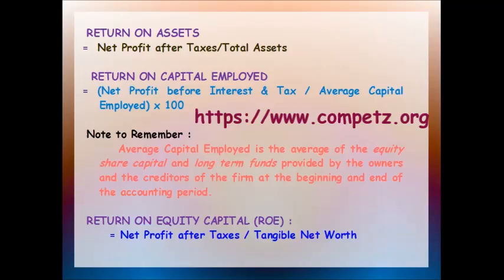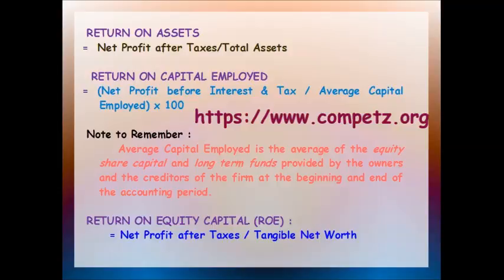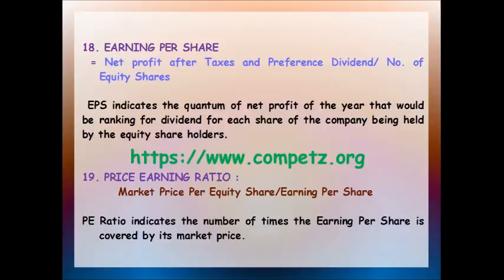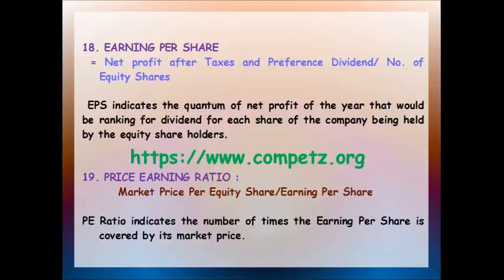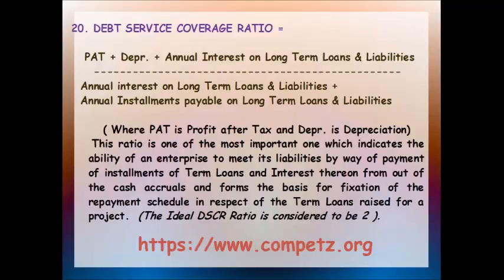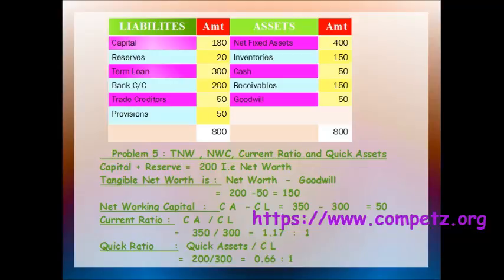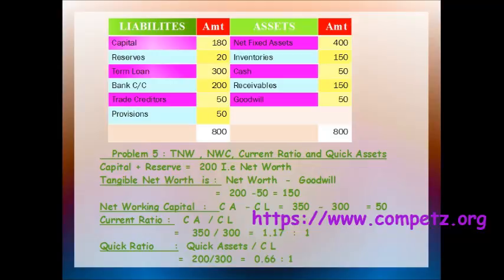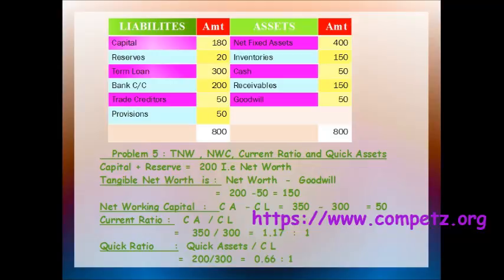JAIIB CAIIB RATIO ANALYSIS PART 8 OF 14